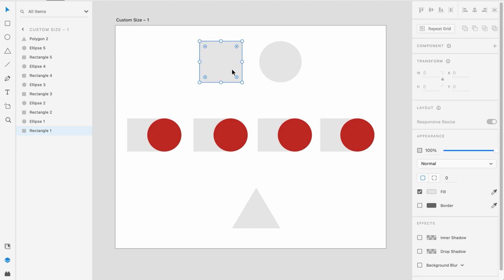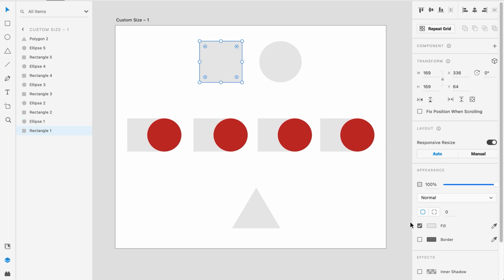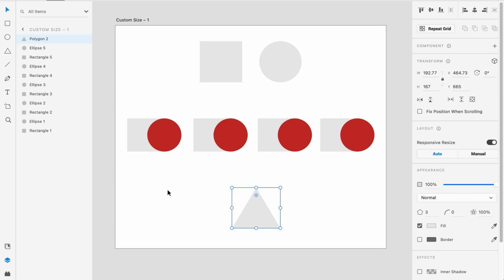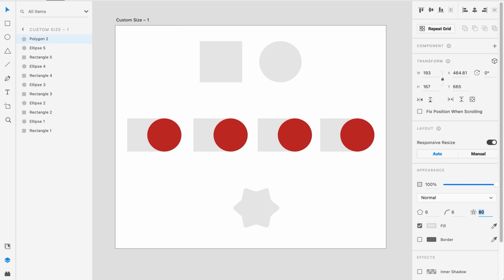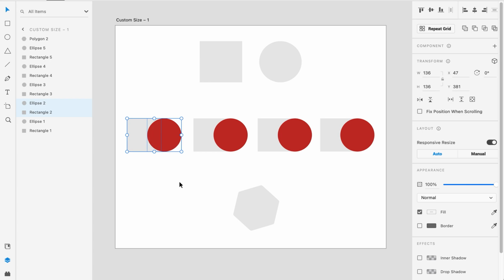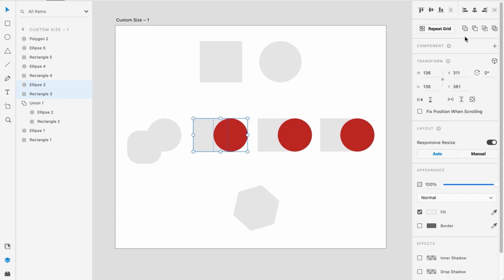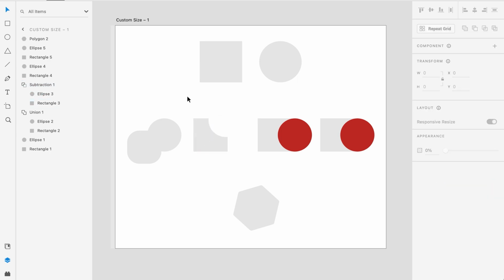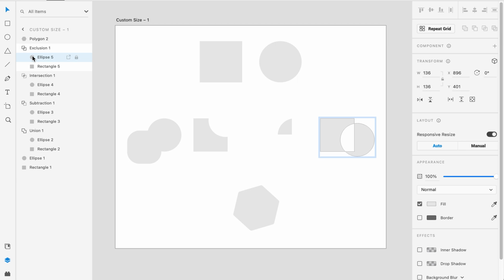Adobe XD Tutorial for Beginners: Working with Shapes